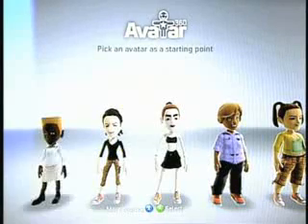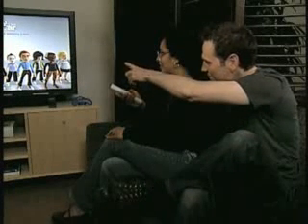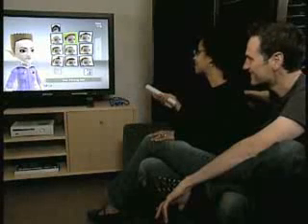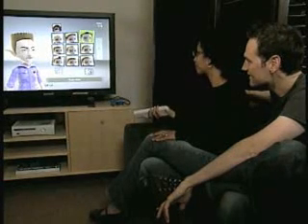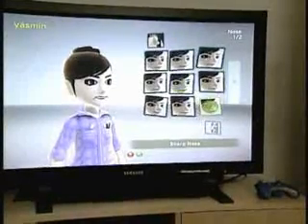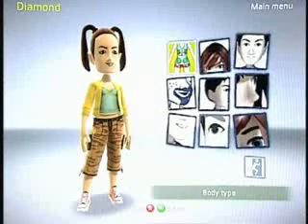微軟 Xbox 360 新介面導覽(2)